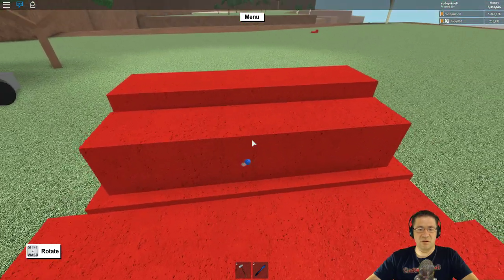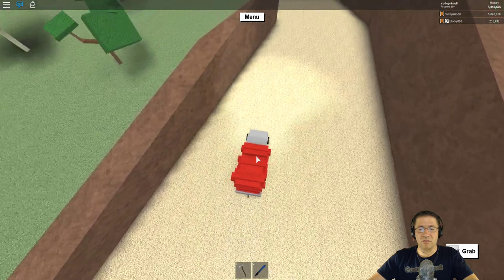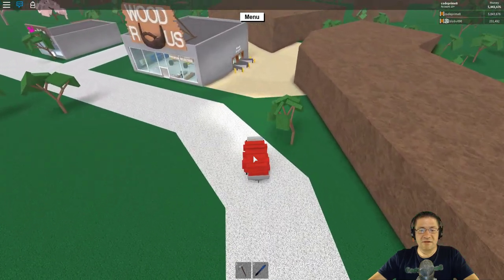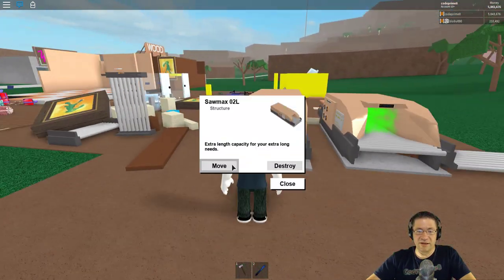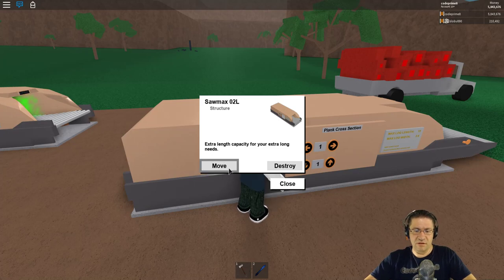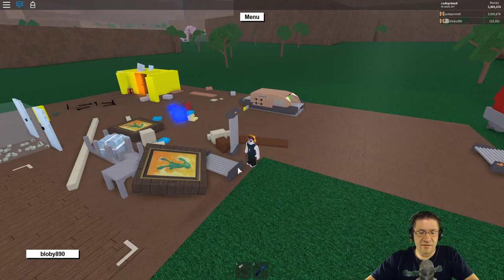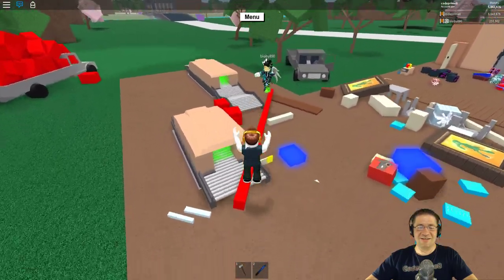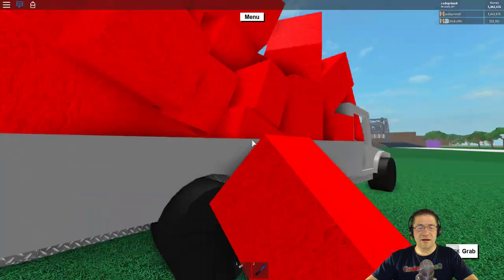Roblox - Lumber Tycoon 2 - Lava Pro Stack for Money with Bloby890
In this episode of Roblox, Lumber Tycoon 2, Bloby and I hop into the volcano and head up to do some pro stacking with the lava wood. We fix the Saw Max 02L with some conveyors, and process all the logs without need of chopping. ended up making over 20,000 off of the lava wood. Car Glitches, Axe drops, Fire axe fails... all in this episode. Love you guys!